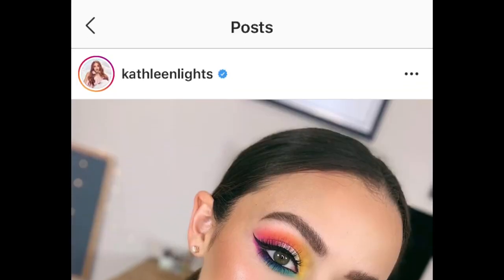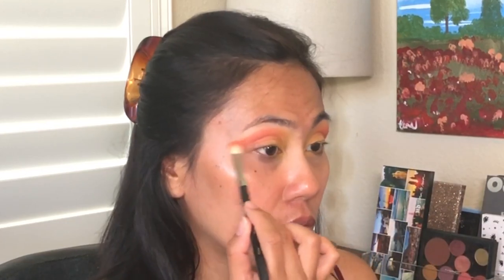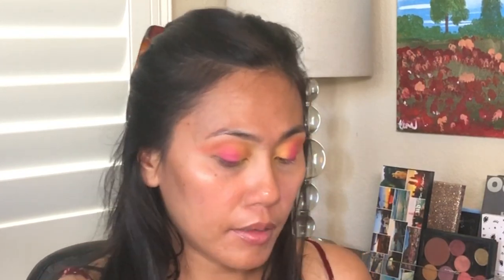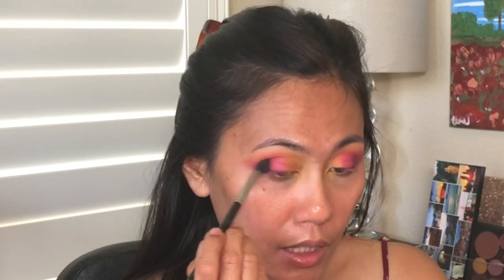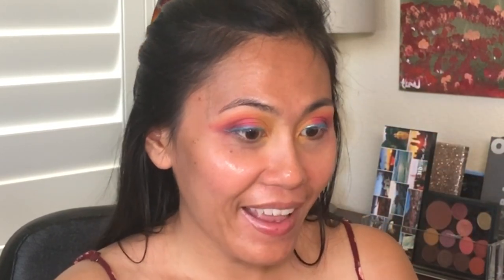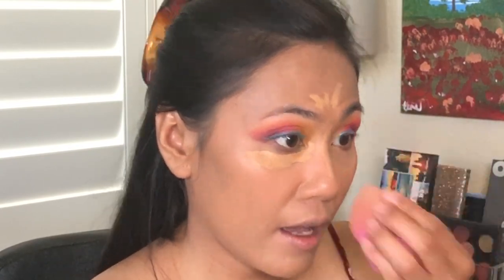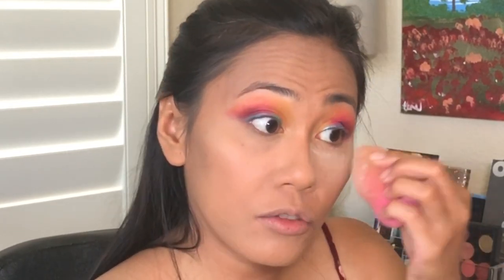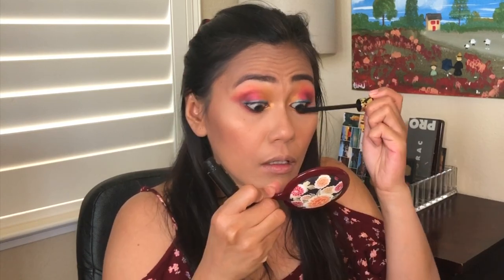Colorful Eye Makeup using Huda Beauty Electric Obsessions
This is an inspired look made by Kathleen Lights.  Since its summer, i was feeling super colorful!

Products Mentioned:
Huda Beauty Electric Obsessions
Kyle Blue Honey Palette
Ardel Demi Wispies Eyelashes
Urban Decay All Nighter Settting Spray